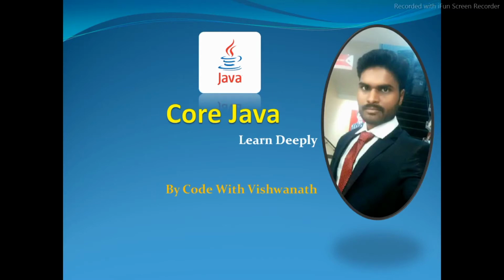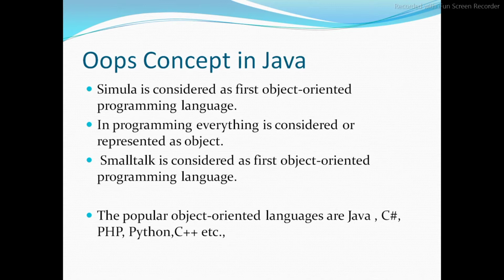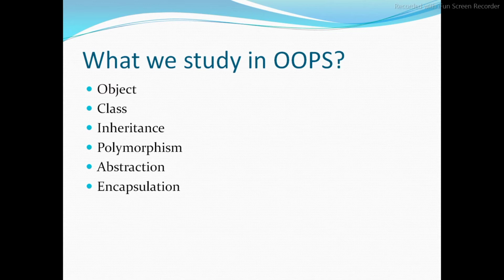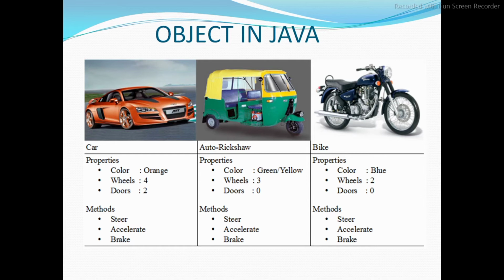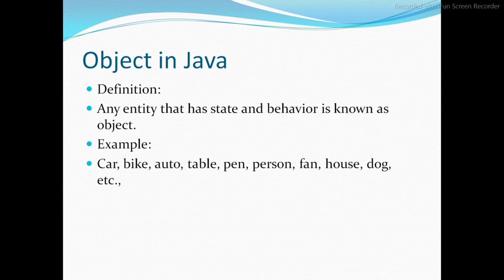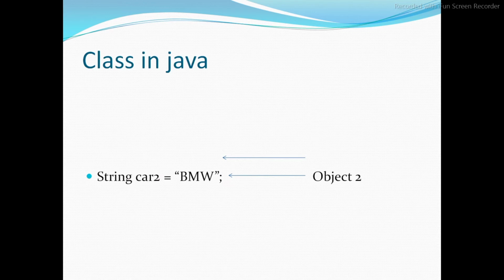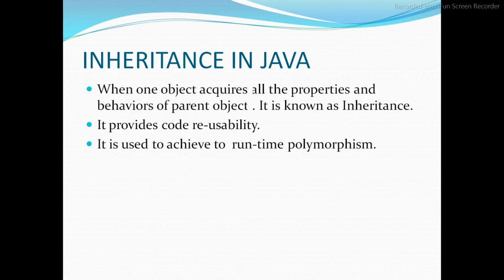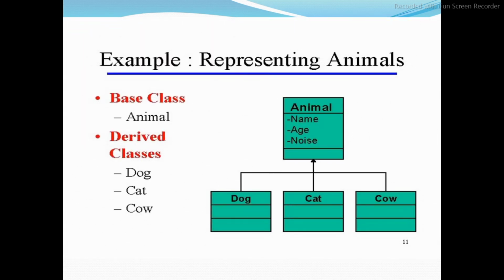Oops Concept In java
hello all,
today we are going to learn theory in OOPS concept in Java ,
oops concept in java, oops in java
learn java programming
basic core java programming
explained clearly with examples.